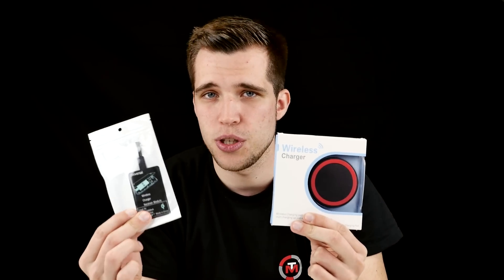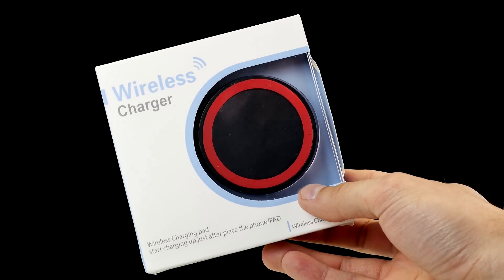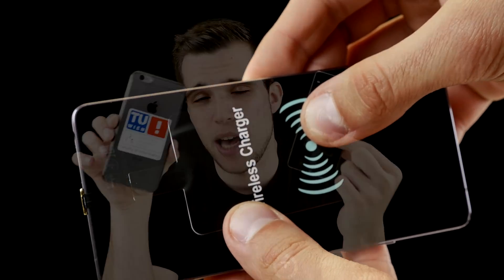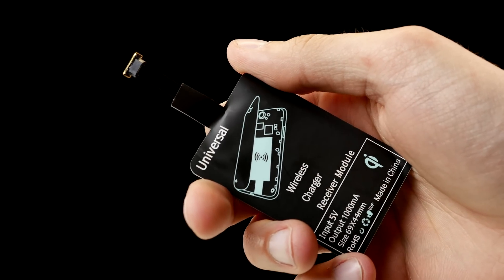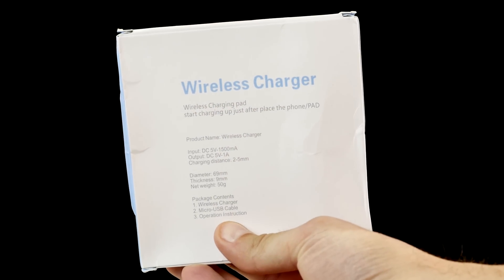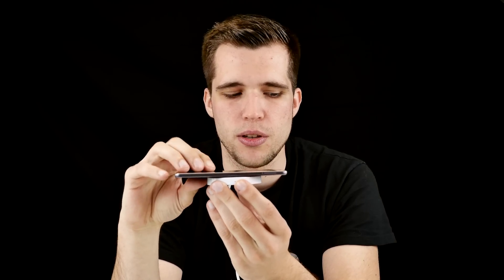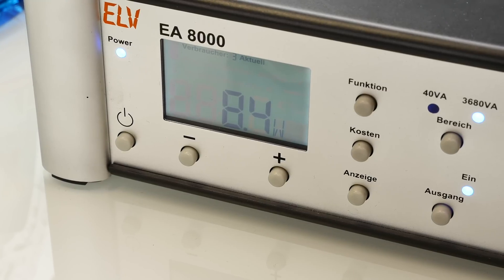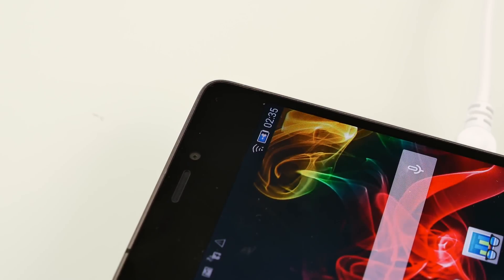How to Add Wireless Charging to Any Smartphone for 10$ !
How to add wireless charging to any phone ! Iphones can also be used with a wireless charger ! Charger

Join the Community now and be soon in one of our videos :)
Come join the discussion and decide what minigames, plugins and maps you want to see on ITXcraft

You can register here for free, and i hope to see some of you guys there! :D Let´s build up a huge community.
Be a part!
Inductive charging (also known as wireless charging) uses an electromagnetic field to transfer energy between two objects. This is usually done with a charging station. Energy is sent through an inductive coupling to an electrical device, which can then use that energy to charge batteries or run the device.

Induction chargers use an induction coil to create an alternating electromagnetic field from within a charging base, and a second induction coil in the portable device takes power from the electromagnetic field and converts it back into electric current to charge the battery. The two induction coils in proximity combine to form an electrical transformer.[1][2] Greater distances between sender and receiver coils can be achieved when the inductive charging system uses resonant inductive coupling. Recent improvements to this resonant system include using a movable transmission coil (i.e. mounted on an elevating platform or arm) and the use of other materials for the receiver coil made of silver plated copper or sometimes aluminium to minimize weight and decrease resistance due to the skin effect.